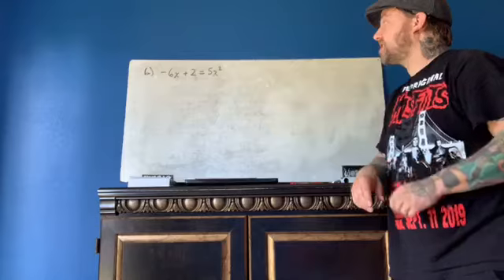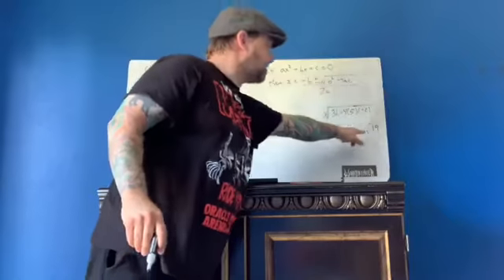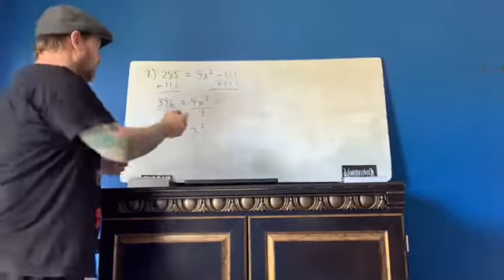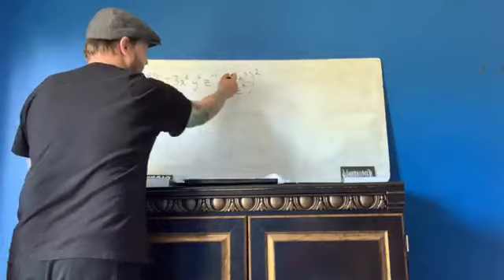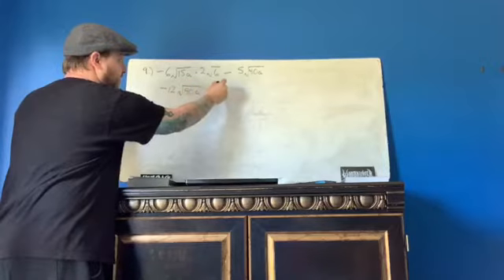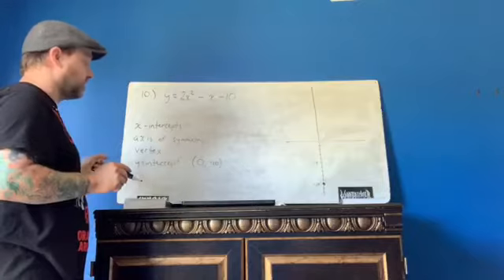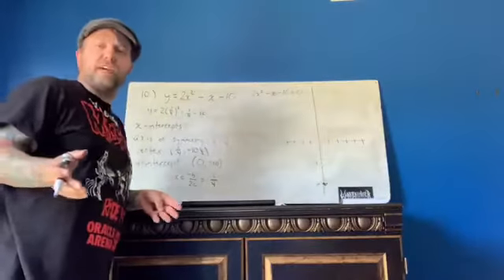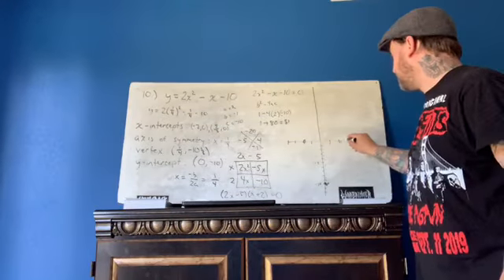Mr. Wilke Reviews More Algebra Problems.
There are quadratic equations, simplifying expressions with the rules of exponents, simplifying radicals, and graphing important features of quadratic equations.  Basically, it's the best video you'll ever see...if you like Mr. Wilke going over Algebra problems.